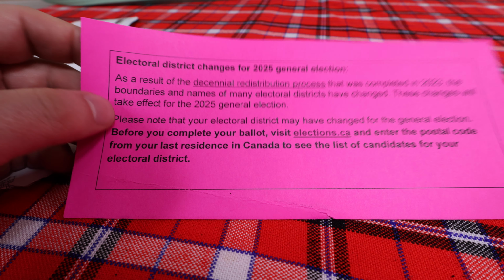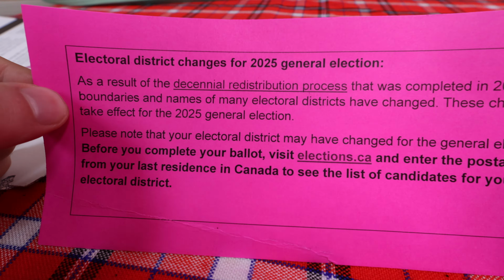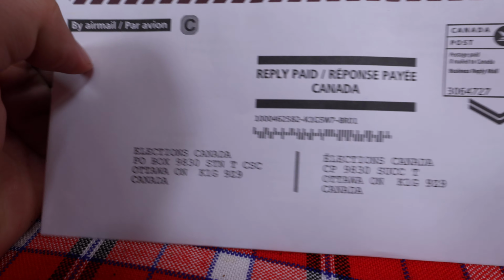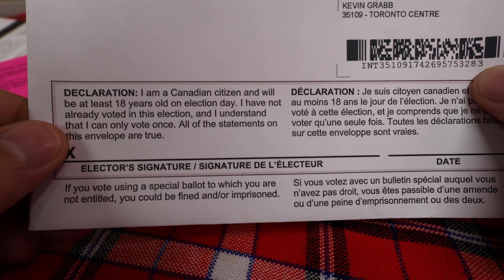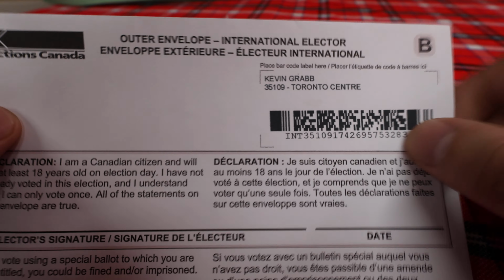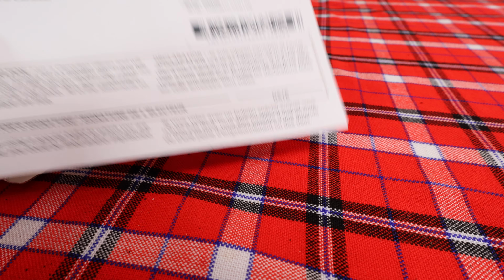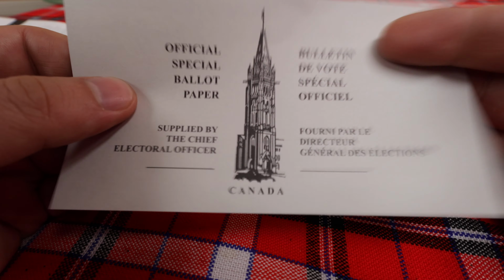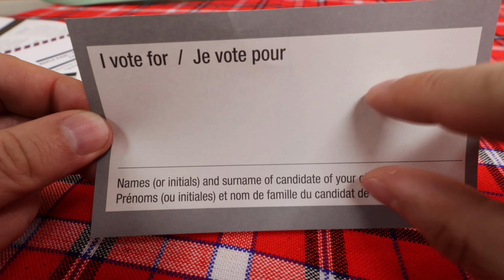President Yoon is Gone, Canadian Election is in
Ever wonder what an overseas election ballot from Canada looks like? You didn't? Well, now you can see.